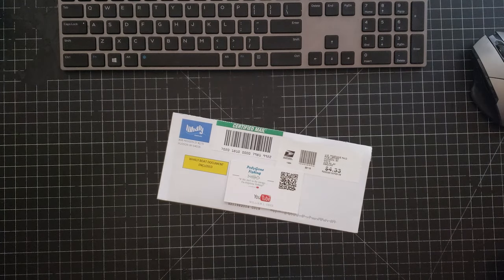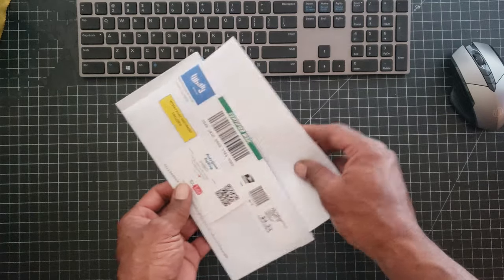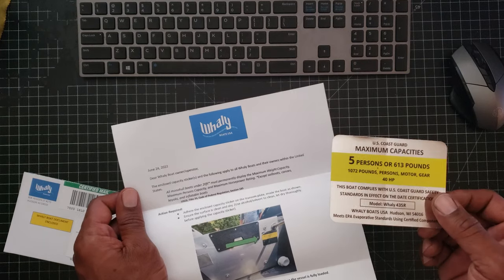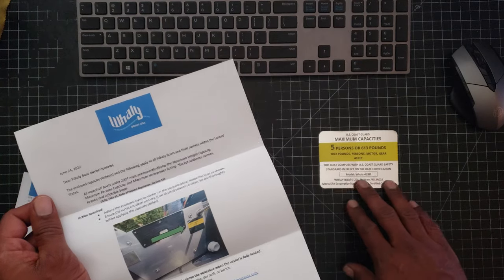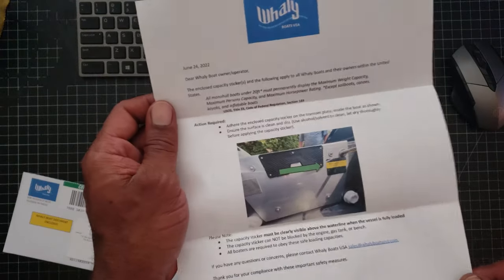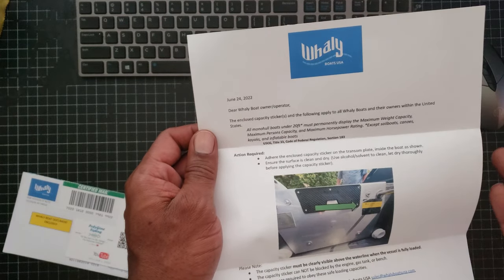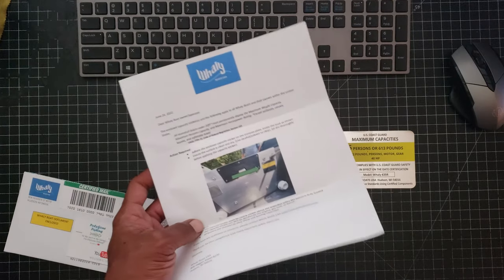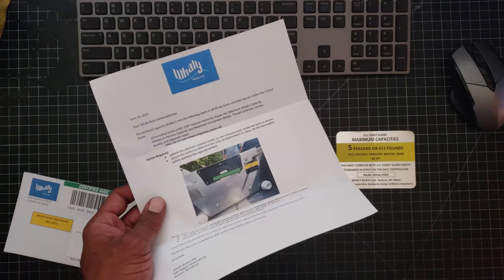The U.S.C.G Sticker - My Whaly Boat - Ep. 11, My 435R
Not sure why we are getting these. Has anyone else gotten theirs?